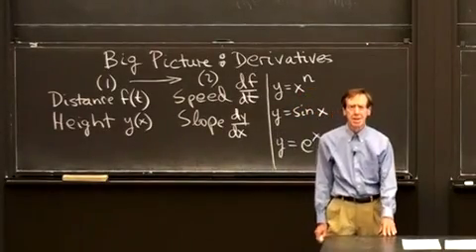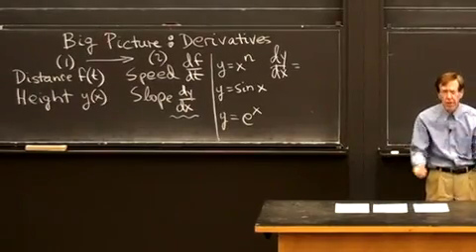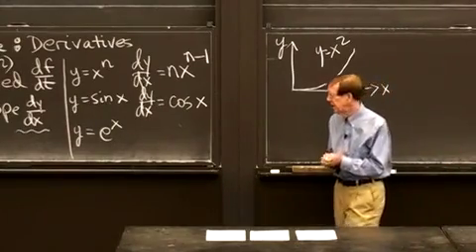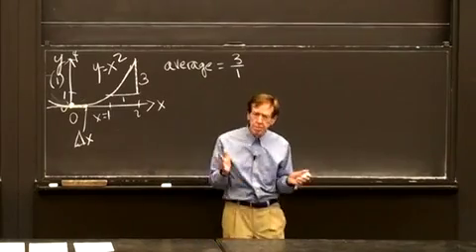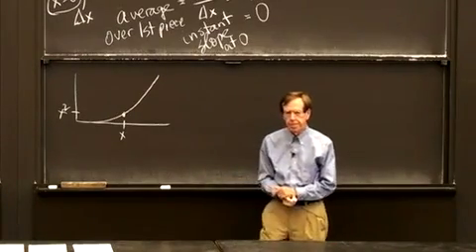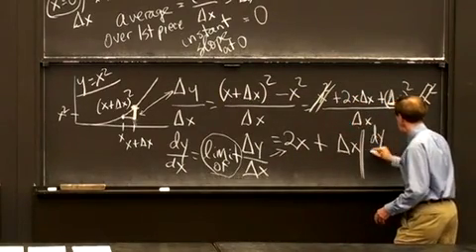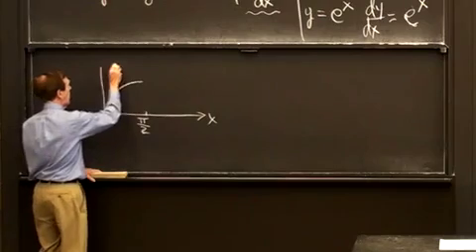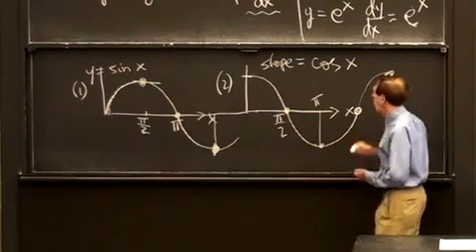Calculus 1: Big Picture of Derivatives (2 of 18)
Calculus finds the relationship between the distance traveled and the speed — easy for constant speed, not so easy for changing speed. Professor Strang is finding the "rate of change" and the "slope of a curve" and the "derivative of a function."